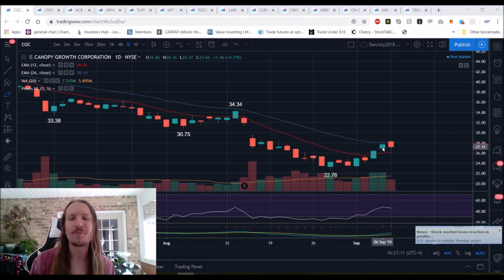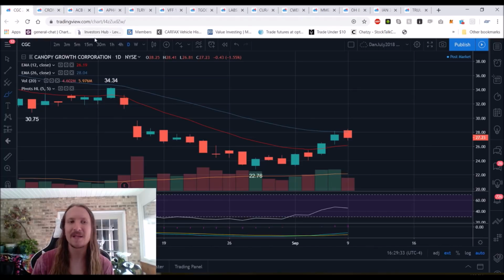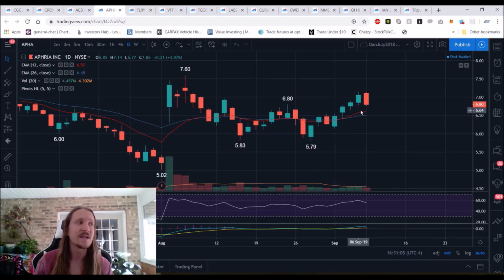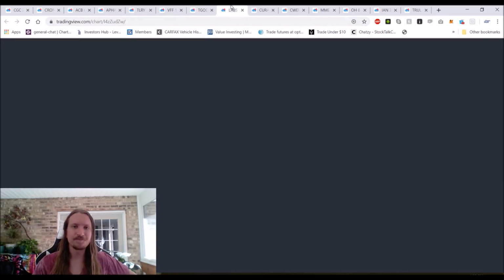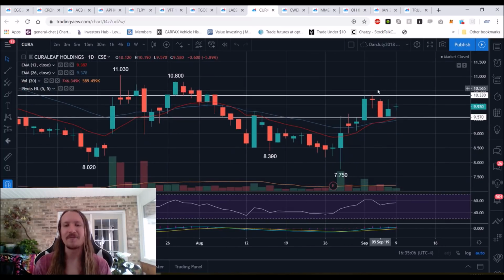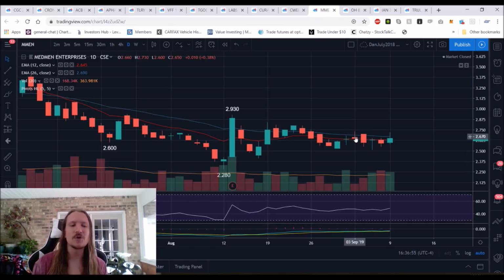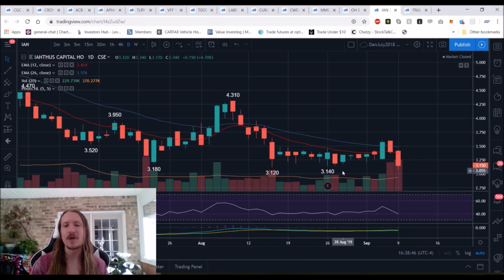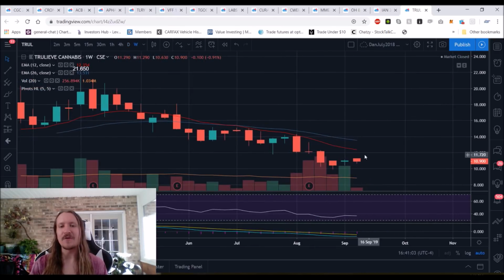Marijuana Stocks Technical Analysis Chart 9/9/2019 by ChartGuys.com